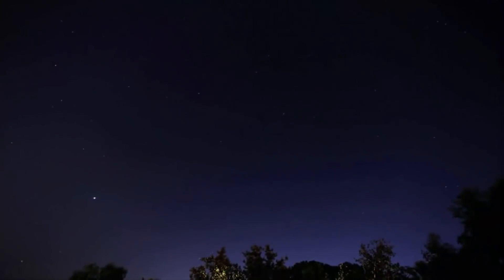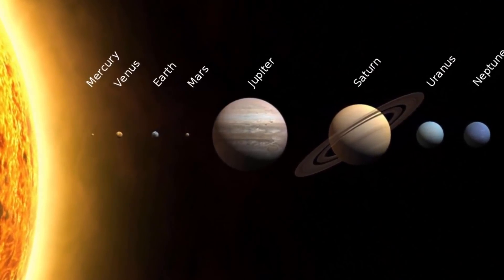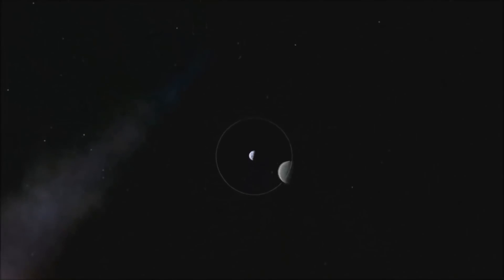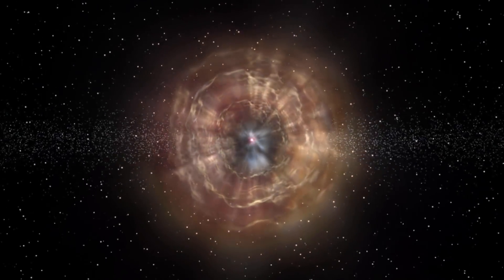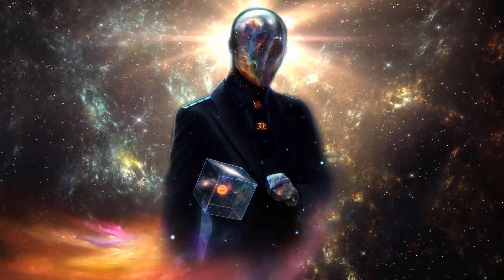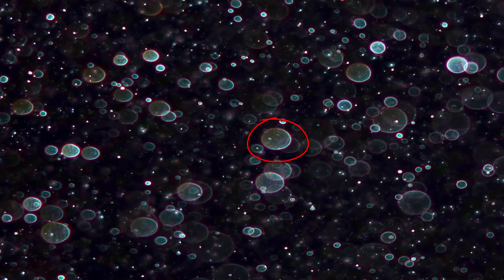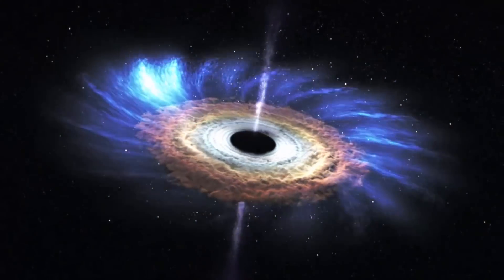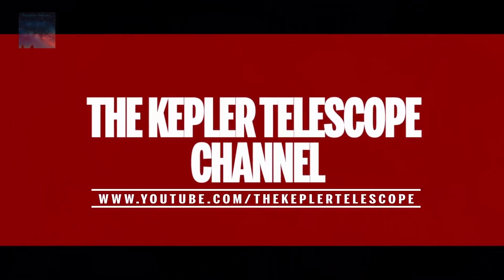The Great Beyond! What is beyond the Universe?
Where does the Universe start and better yet, where the hell does it end, is there an edge!

TKTC